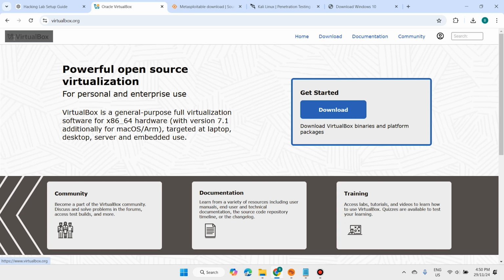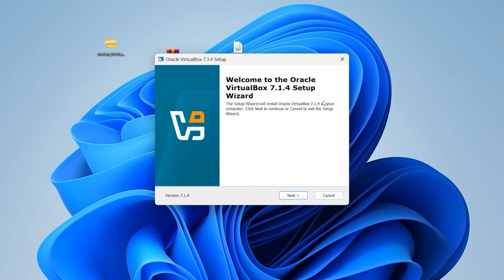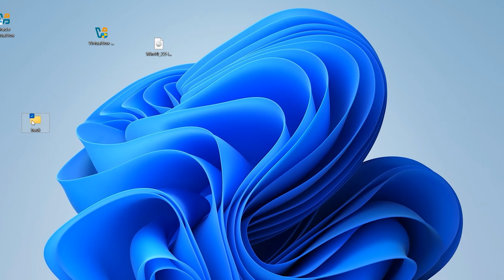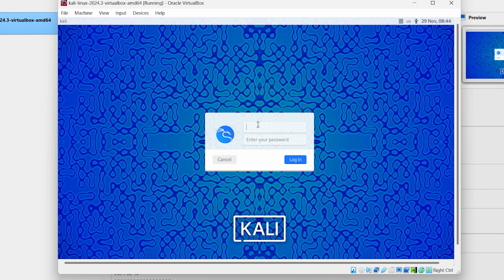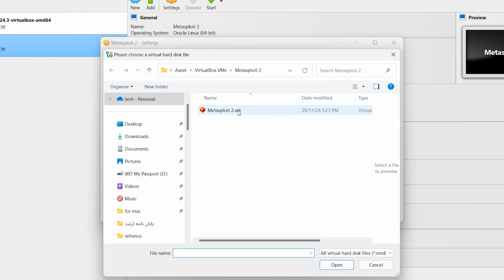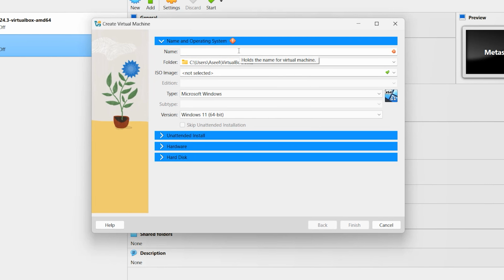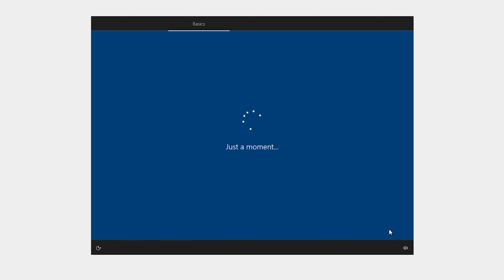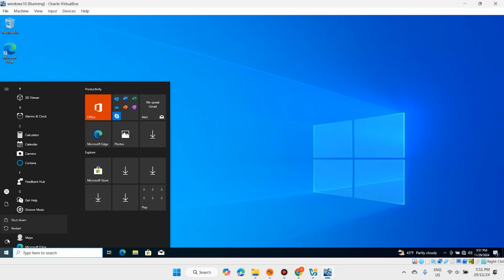Build Your Dream Hacking Lab Without Spending a Dime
Hacking is an essential skill for cybersecurity enthusiasts, and creating your own lab is the best way to practice safely. In this video, you'll learn how to make your own hacking lab for free using accessible tools and platforms. Whether you're a beginner or an advanced learner, this guide walks you through setting up virtual machines, downloading key software, and creating a secure environment for ethical hacking. Perfect for practicing penetration testing, malware analysis, and network security, this hacking lab will elevate your skills without spending a dime.

✅Key Points:✅
Hacking Lab Setup: Create Your Own for Free!
How to Build a Free Hacking Lab at Home
Create a Virtual Hacking Lab in 10 Minutes
Build a Hacking Lab Without Spending a Dime
Free Hacking Lab Tutorial for Beginners
Ethical Hacking Lab: Complete Free Guide
How to Set Up a Safe Hacking Lab at Home
Build a Cybersecurity Lab for Free in 2024
Free Penetration Testing Lab Setup Tutorial
DIY Hacking Lab: Learn Cybersecurity for Free
How to Make a Hacking Lab Without Any Cost
Free Hacking Lab for Practicing Ethical Hacking
Build Your First Virtual Hacking Lab Easily
Ultimate Free Guide to Create a Hacking Lab
Setting Up a Free Hacking Lab with VirtualBox
Free Hacking Environment: Step-by-Step Guide
How to Create a Hacker's Lab with Zero Budget
Make a Free Hacking Lab for Cybersecurity Training
Free Ethical Hacking Lab Setup for 2024
How to Build a Free Virtual Hacking Lab at Home
Penetration Testing Lab Setup Guide for Free
Create a Free Ethical Hacking Workspace
How to Build a Hacking Lab for Free Like a Pro
Free Hacking Lab Setup Using Virtual Machines
Build a Safe and Free Ethical Hacking Lab
Learn Hacking at Home: Build a Lab for Free
How to Make a Free Cybersecurity Lab Setup
Free Guide to Building Your Own Hacking Lab
Create a Free Pen Testing Lab for Beginners
How to Set Up a Free Hacking Lab on Windows
Free Hacking Lab Tutorial for Cybersecurity Enthusiasts
Build a DIY Hacking Lab Without Spending Money
How to Create a Free Hacking Lab on Your PC
Ultimate Free Cybersecurity Lab Setup Guide
How to Make a Free Virtual Hacking Lab for Beginners
Build a Free Ethical Hacking Environment from Scratch
How to Create a Safe and Secure Hacking Lab for Free
Complete Free Hacking Lab Setup Tutorial 2024
Free Ethical Hacking Lab: Everything You Need to Know
DIY Free Hacking Lab Setup for Cybersecurity Practice
How to Create a Hacking Lab for Free at Home
Build a Free Hacking Lab Using Open-Source Tools
Free Virtual Hacking Lab Setup for Ethical Hackers
Step-by-Step Guide to Creating a Free Hacking Lab
How to Set Up a Free Penetration Testing Lab at Home
Free Guide to Building a Hacking Lab from Scratch
How to Make Your Own Free Cybersecurity Lab
Build a Free Hacking Lab to Practice Safely
How to Create a Virtual Ethical Hacking Lab for Free
DIY Free Hacking Lab Setup: Beginner to Pro Guide